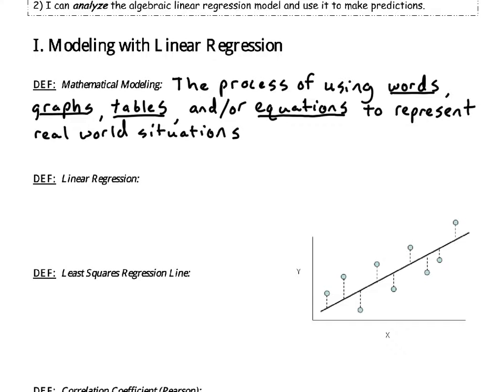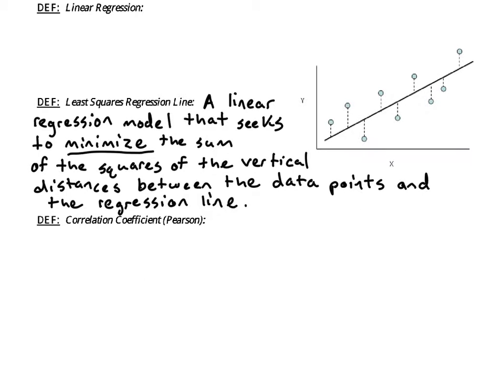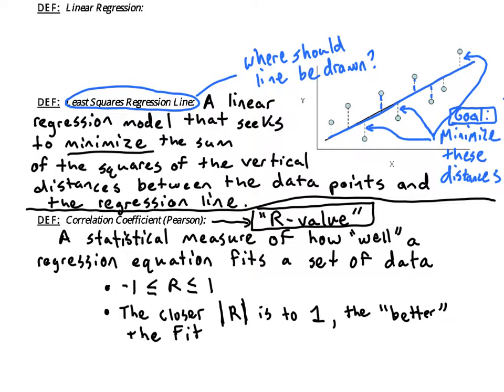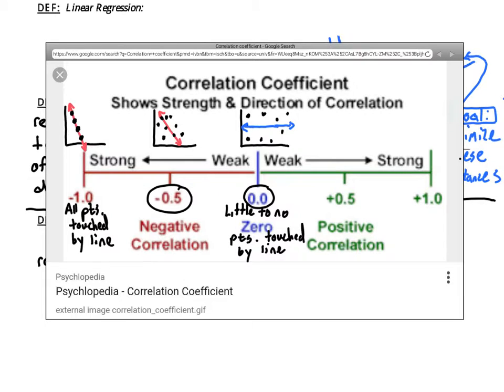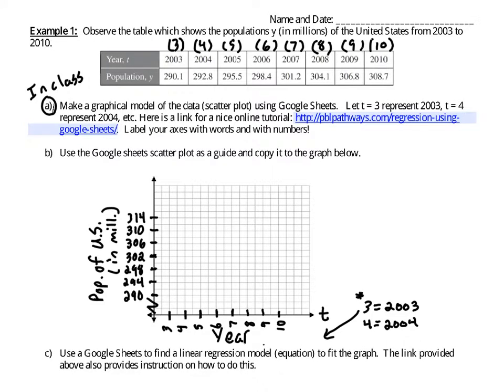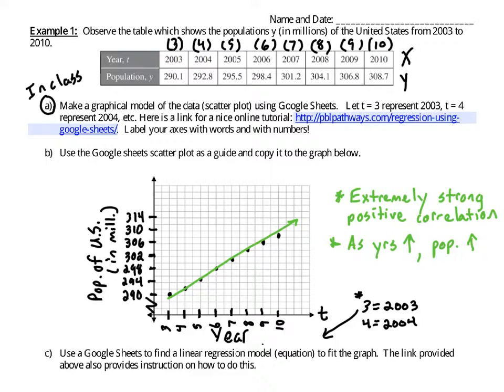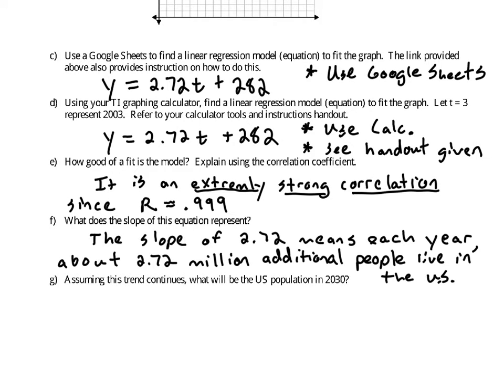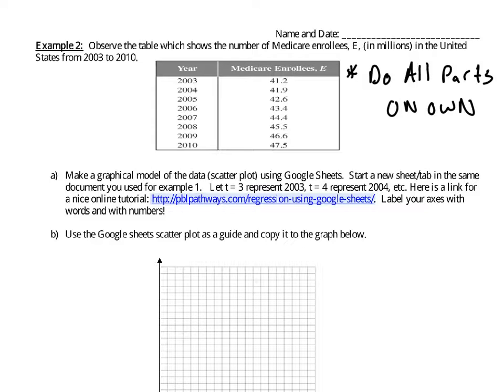Math Modeling (Part 1): Statistical Correlation and Regression